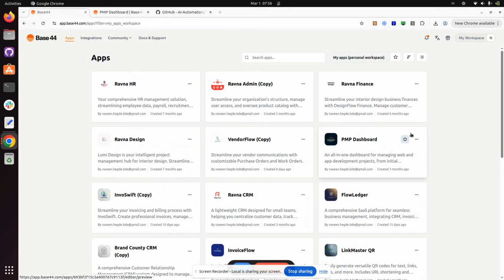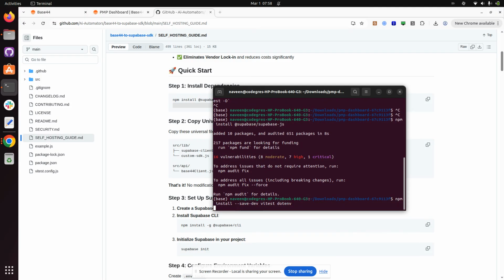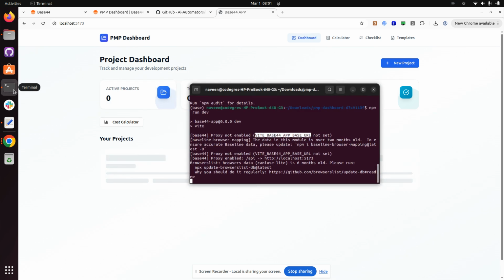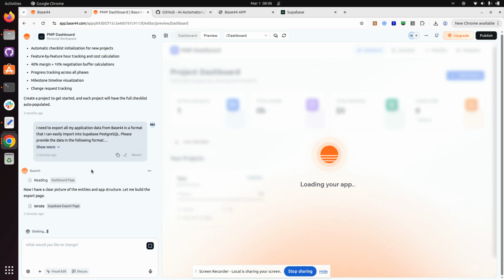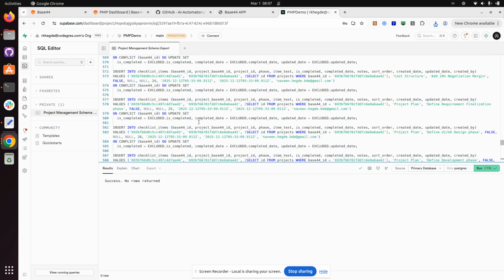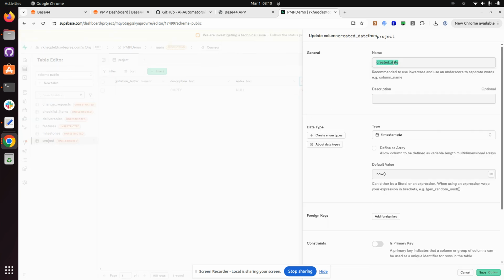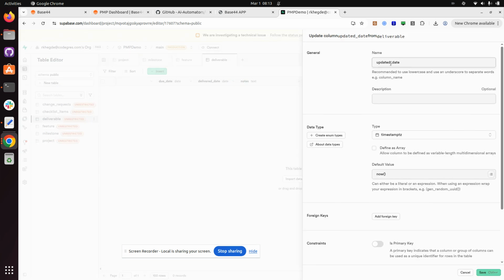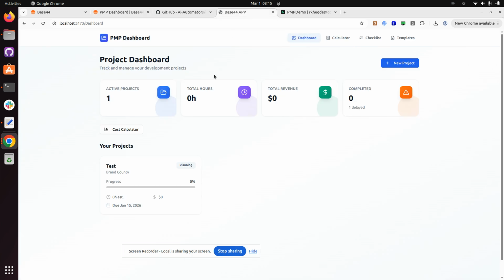Base44 to Local Migration Guide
This Video guides how to migrate a Base44 Project to Local Hosting